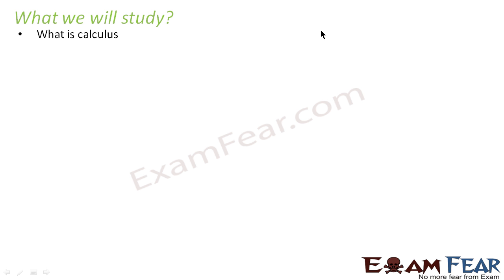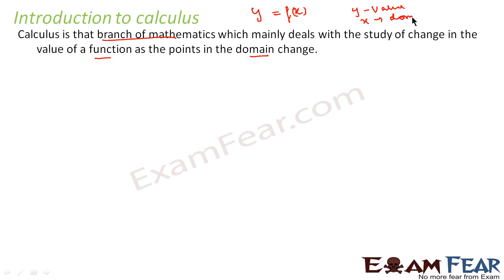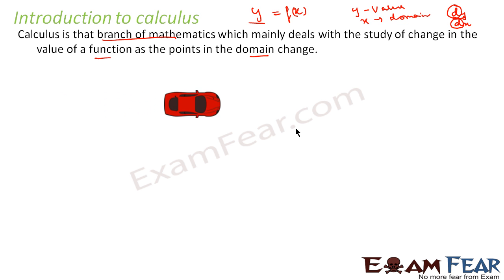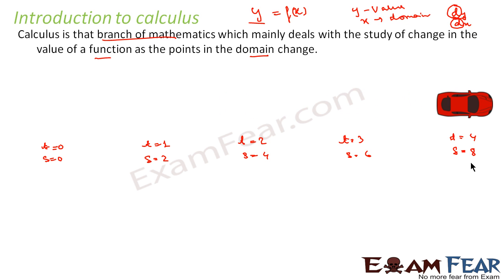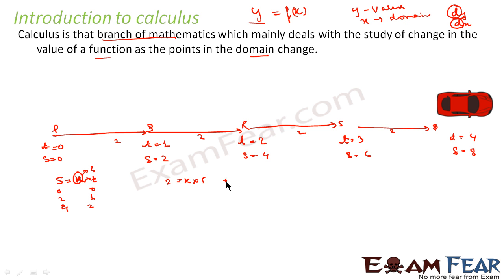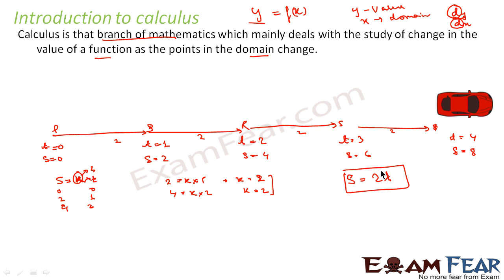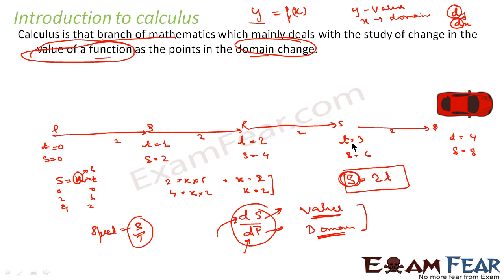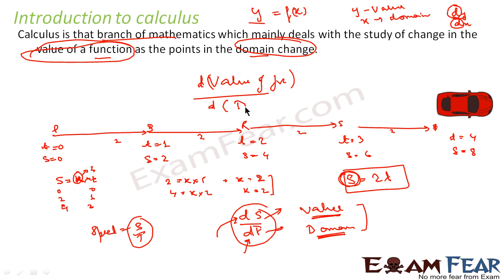Maths Limits and Derivatives part 1 (Introduction to Calculus) CBSE class 11 Mathematics XI